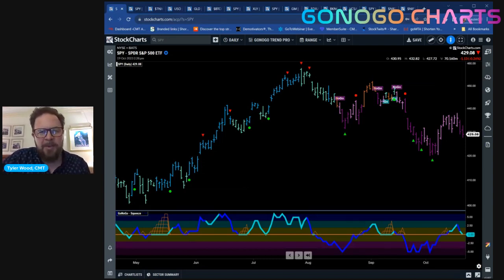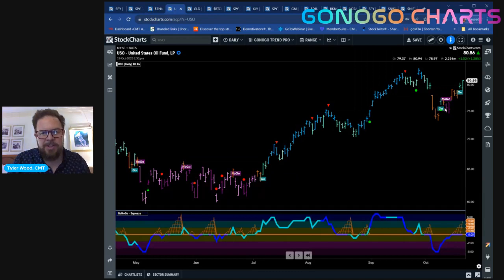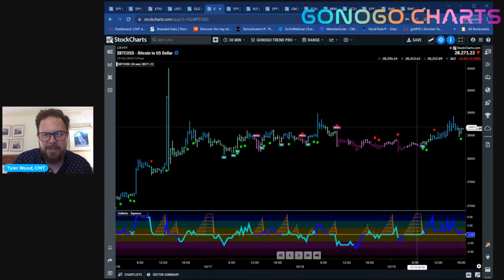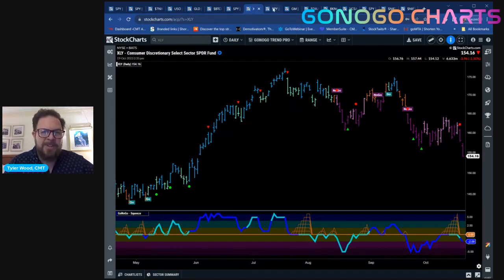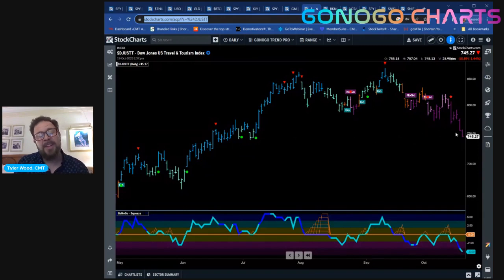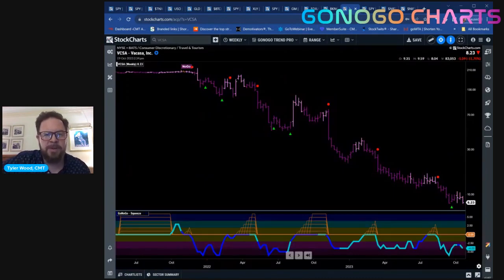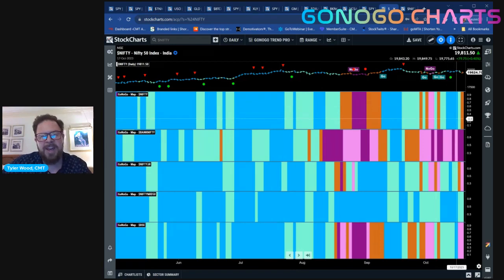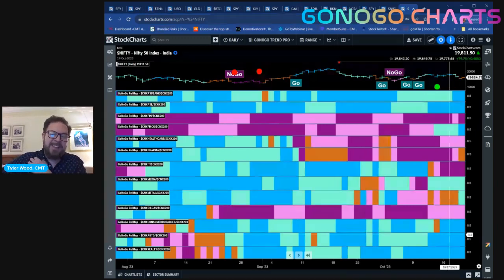Where You Can Find the BEST Investment Opportunities Abroad! | GoNoGo Charts (10.19.23)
The S&P 500 put in a lower high and sold off further this week on strong NoGo Trend conditions. Tyler Wood, CMT evaluates global equity indices on a relative strength basis to better understand the investment opportunity in emerging markets such as India. The conditions in the US Dollar index (UUP) and US Treasury rates ($TNX) highlights the Go trend acceleration of what have been strong headwinds for equity indices.

00:00 Intro
00:07 S&P 500 ETF (SPY), 10-Year Treasury Yield  ($TNX), United States Oil ETF (USO)
03:40 Gold Trust (GLD), Bitcoin to US Dollar ($BTCUSD), S&P 500 ETF (SPY)
07:03 Consumer Discretionary Sector (XLY), S&P 500 ETF (SPY), General Motors (GM)
09:08 Dow Jones US Travel & Tourism ($DJUSTT), Booking Holdings (BKNG), Vacasa (VCSA)
11:53 S&P 500 ETF (SPY), Nifty 50 Index-India ($NIFTY)